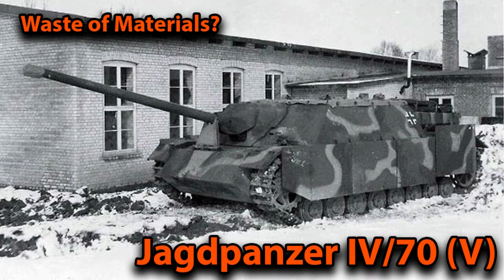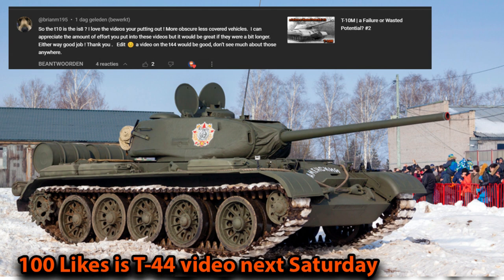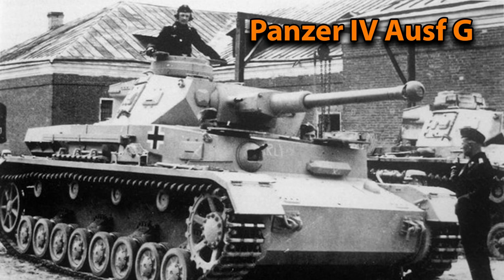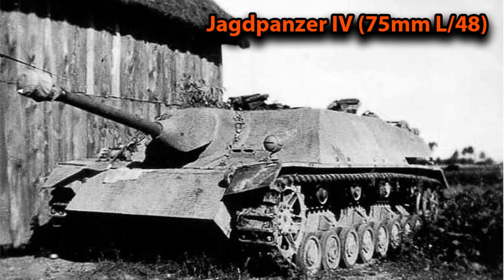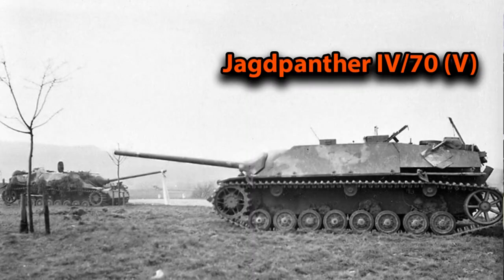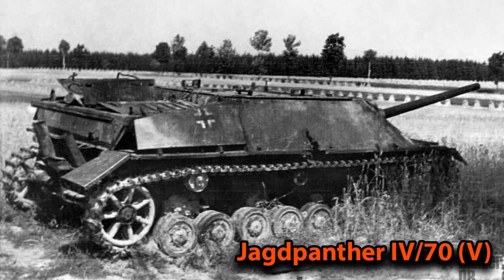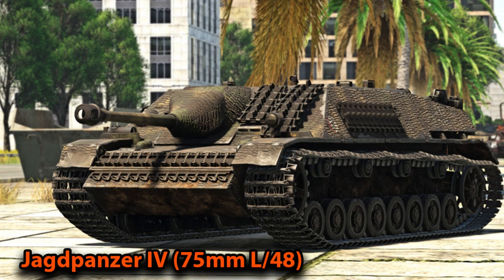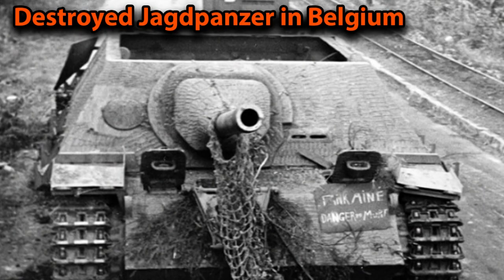Jagdpanzer IV/70 (V) | Waste of Materials?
The Germans are well known for their over engineered heavy and medium tanks, Like the Tigers and Panthers, which even though strong weren’t enough to repel the onslaught of the T-34 tanks. But today we are going to talk about a Tank Destroyer, one probably less well known but still very popular under the Tank Gamers. You might know this vehicle, it is the Jagdpanzer IV/70 , the Jagdpanzer IV/70 was basically the Chassis of the Panzer IV tank, but with the Turret and the top of the hull removed, this was replaced by a highly angled hull, This was so that production for this vehicle would be somewhat easier considering there was already a lot of strain on the German industry at that time,

But before we dive deeper into this subject our target for this video is 100 likes within the first 24 Hours, that video will be about the T-44 tank, this was recommended by one of my viewers. If we can get the like goal I will pick a recommendation from the comments about the next subject, so if there is still a tank or armoured fighting vehicle you want me to talk about leave its name in the comment section down below and I will pick one of those if we achieve the like goal, and the T-44 video will be released 2 days after the release of this video, other then that We also are approaching the 2.600 subscribers so if you are not yet subscribed make sure to subscribe to my YouTube Channel, now without further ado. Let’s get going

The Jagdpanzer IV/70 was a Tank Destroyer Fielded by Germany, the story of the Jagdpanzer IV/70 began back in September 1942 when the Waffenamt issued a request for a new design of one of their strongest and most formidable Armoured Fighting Vehicles. the Sturmgeschütz, The idea for it was to have the 75mm L/70 main armament, this was one of the most powerful main armaments Germany had to offer at that period, it was also one of the most precise main armaments, it was also supposed to have 100mm frontal armour, 40 to 50mm on the sides and the lowest profile possible, the top speed was supposed to be 25 kph and it was supposed to weigh in at about 26 tonnes.
 A New chassis was initially developed for this but due to the strain on the German industry, they decided to re-use the Panzer 4’s chassis instead. During this time they also tried many different prototypes, for example they tried to fit a 88mm, and also a 105mm but these modifications proved to be somewhat difficult and not feasible. A wooden mock up was ready by may 1943 and a final prototype was ready by the end of 1943. The leader of Germany at that time accepted the prototype and ordered it to be mass produced as soon as possible. And so it was. However there was a shortage of the 75mm L/70 gun at that time because other vehicles like the Panther use a similar version, so the Jagdpanzer was fitted with the 75mm L/48 instead, this was the same armament as the StuG III used at that time. And the frontal armour was decreased to a mere 60mm instead of the planned 100mm. but because of the angle of the 60mm it was sufficient, the Jagdpanzer with the 75mm L/48 proved to be about as effective as the already produced Sturmgeschütz III, but it had a more effective and simpler armour design. At the end of its run time it was produced about 769 to 784 times, it was stopped because the Panzer IV/70 was finally ready. The upgrades included a improved thickness from 60 to 80mm at the front and the more powerful 75mm L/70 main armament, after testing this it proved that it was feasible without any major complications and so it was, the vehicle was again precented to the leader of Germany on his birthday, he ordered there to be 700 build of these each month but in the end there were only really 185 build each month, To increase production it was attempted to simply the construction even more, near July 1944 the